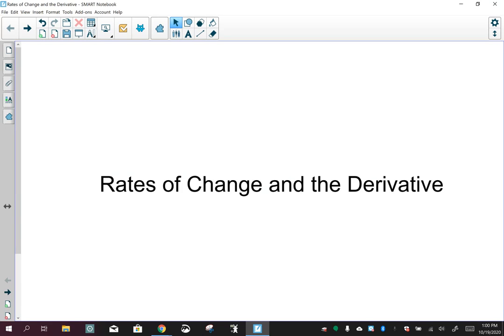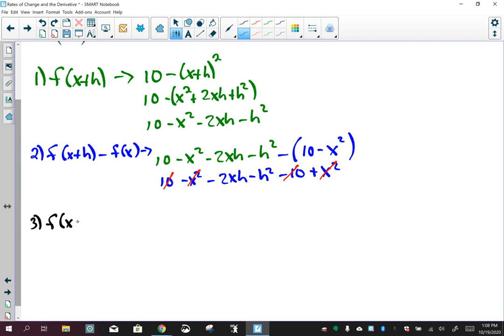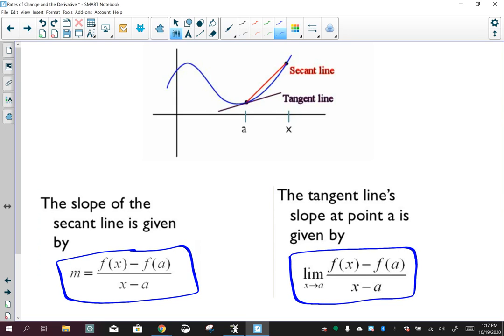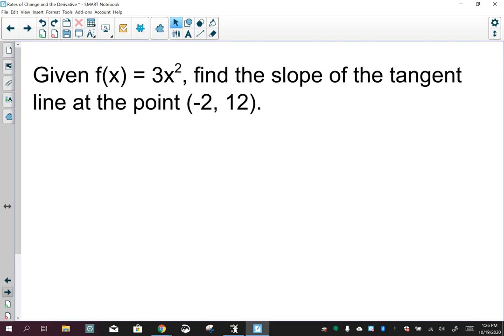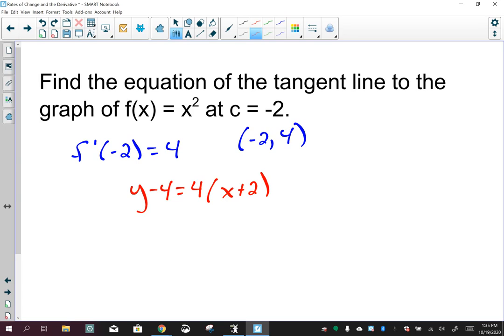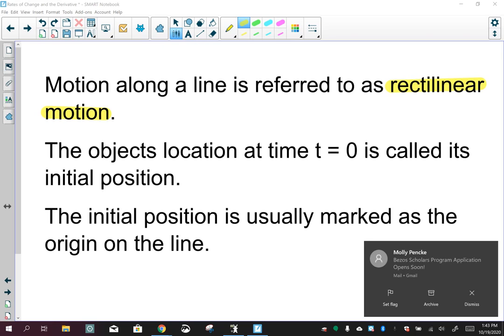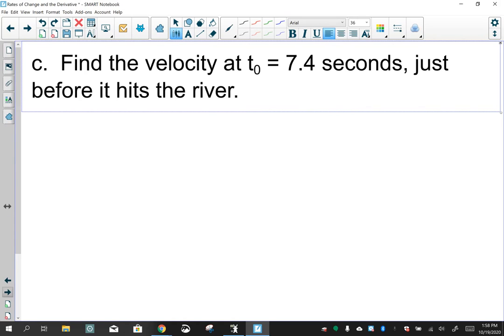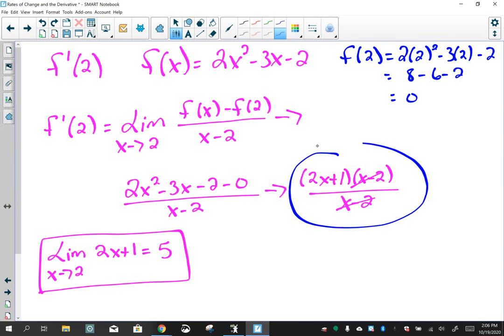Rates of Change and the Derivative